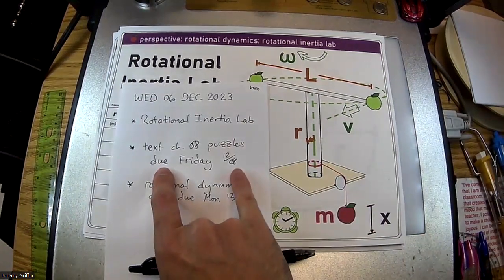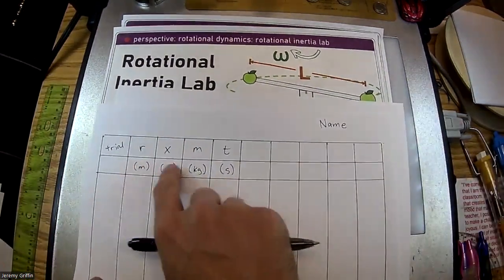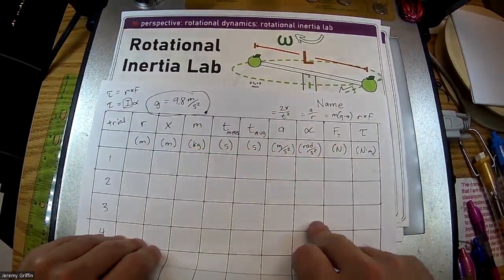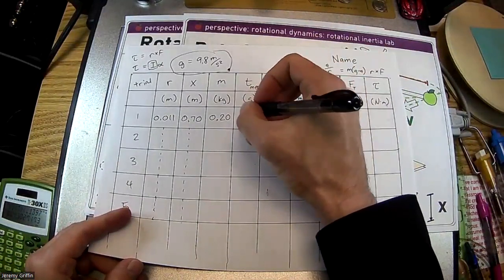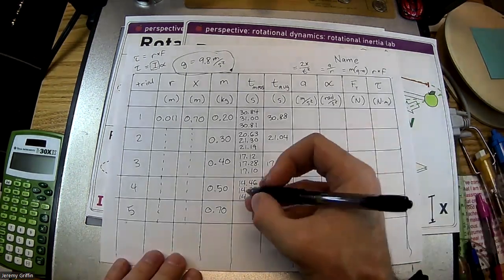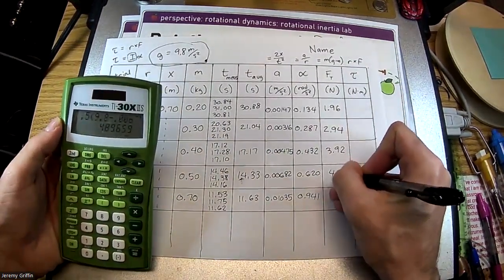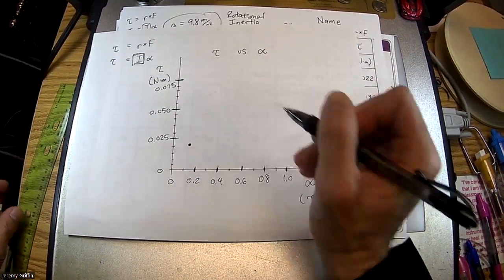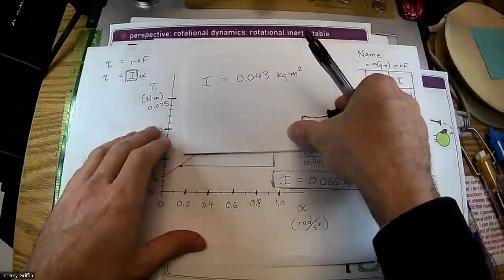2023 1206 Physics Honors Day 76 - Rotational Inertia Lab part 2